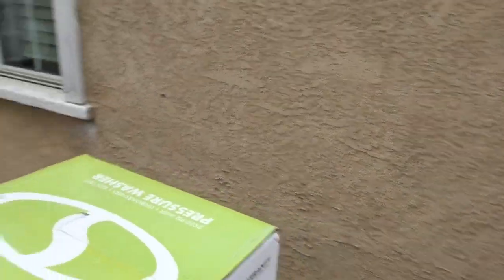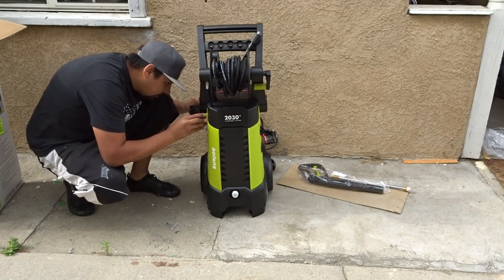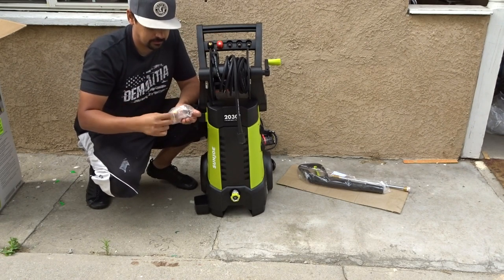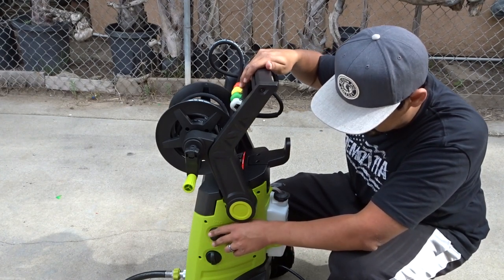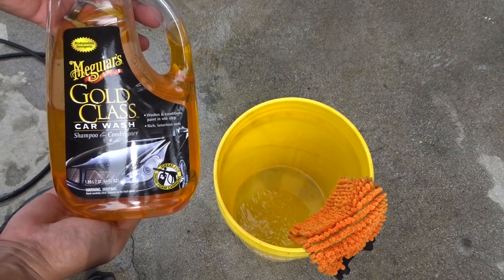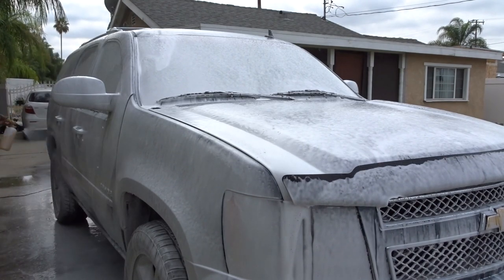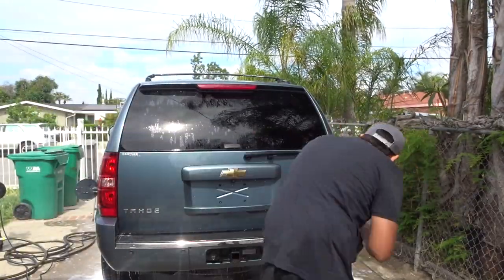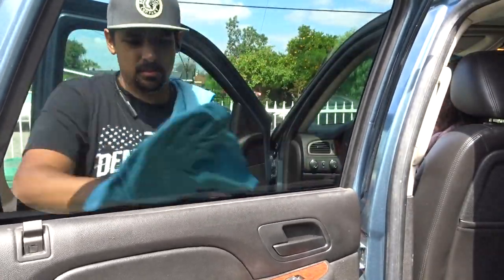Washing Our SUV with SunJoe SPX3001 Pressure washer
We are the Amaro's and welcome to our life.

Reviewing the SunJoe SPX3001 pressure washer while I clean the Tahoe. I also used Chemical Guys Woolly Mammoth Drying towel and Glass Cleaner. All Products that I used were amazing, they made cleaning the Tahoe quick and easy. I would recommend them to anyone who wants to wash their own cars at home.

Social Media //

Items Used//

Pressure Washer
Foam Cannon
Drying Towel
Glass Cleaner

Equipment //

Sony HX80
GoPro Hero 5
Shotcut Video Editing